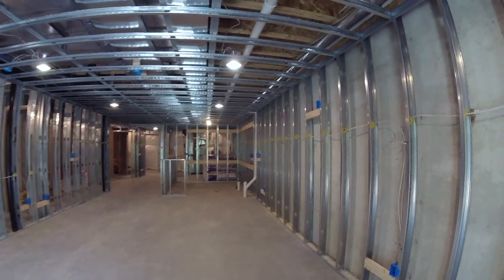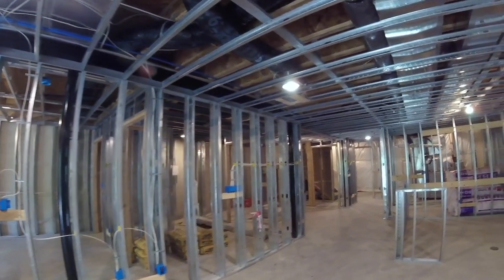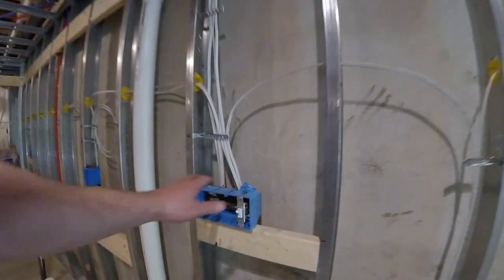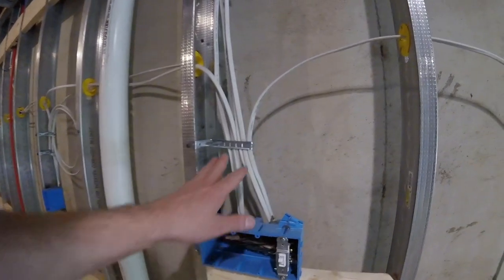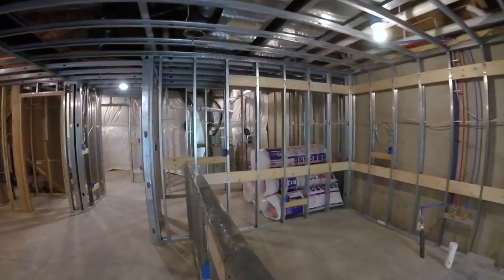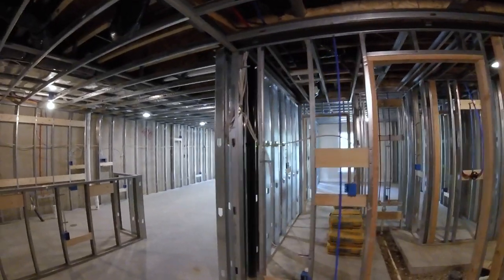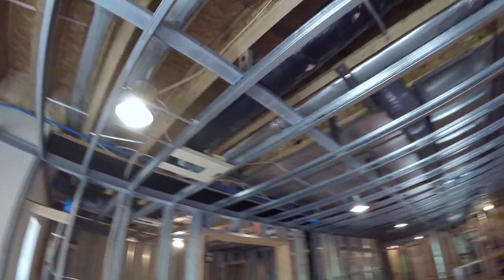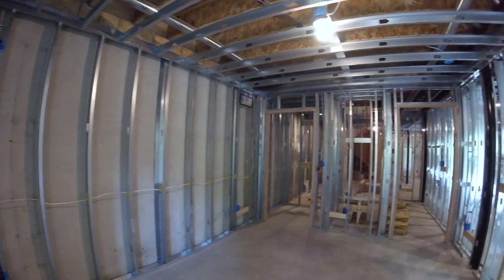Using Metal Framing in Your Finished Basement - Novi Basement Finishing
R.A. Overmyer is a finished basement contractor in Novi, Michigan. In this video we'll take a look at how metal framing can be utilized in your finished basement project.